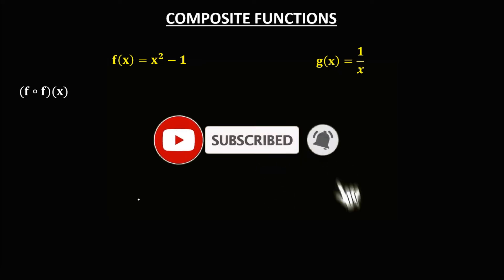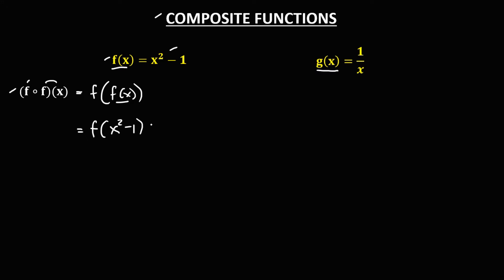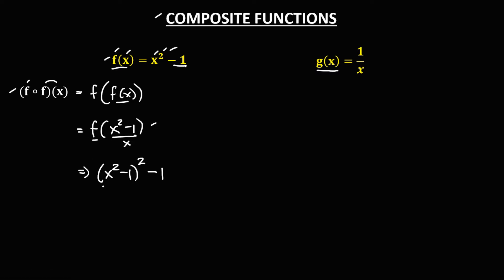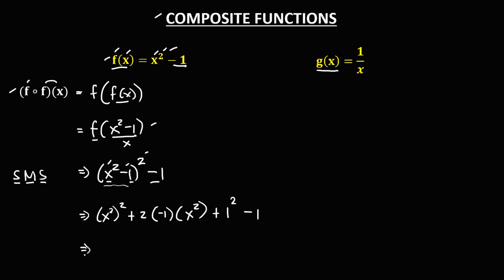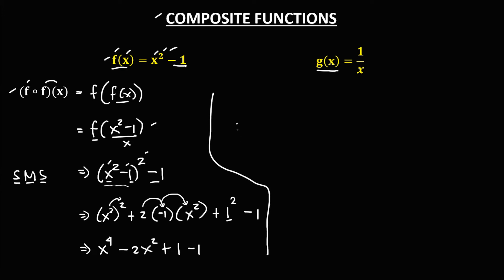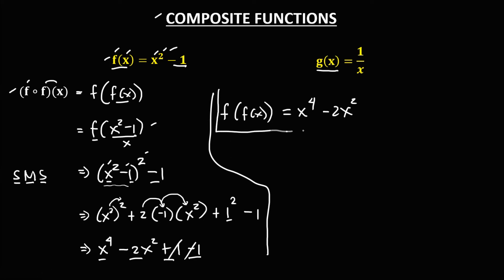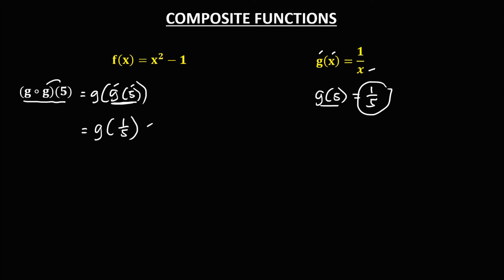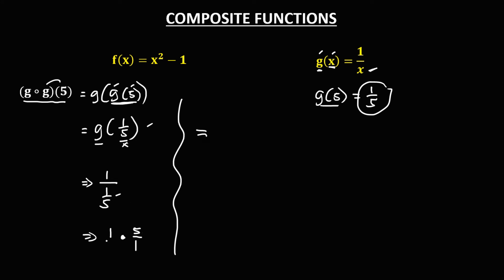COMPOSITION OF FUNCTIONS || GENERAL MATHEMATICS